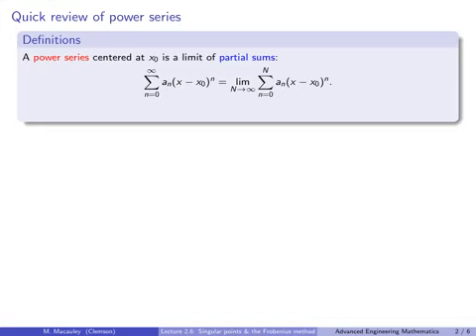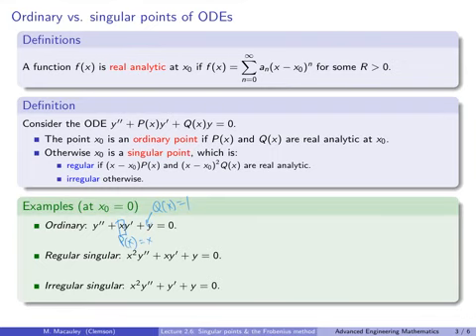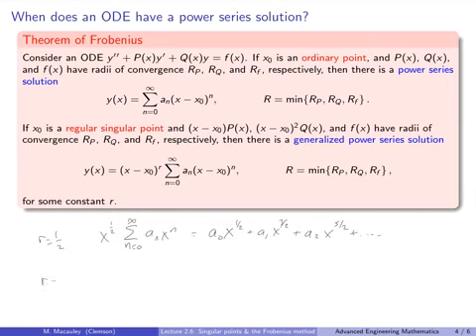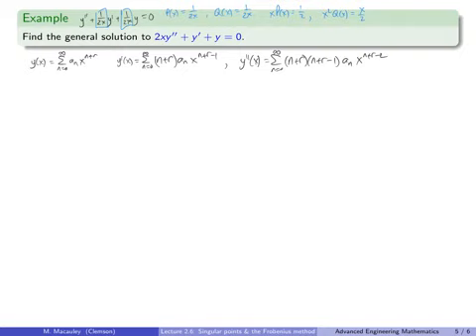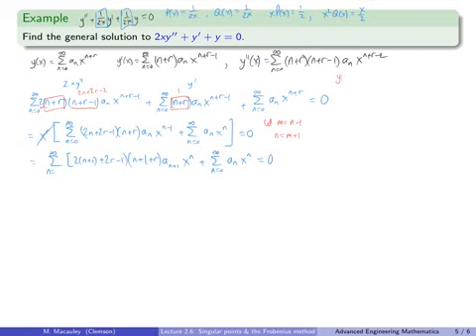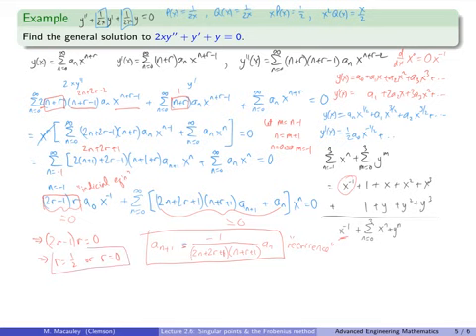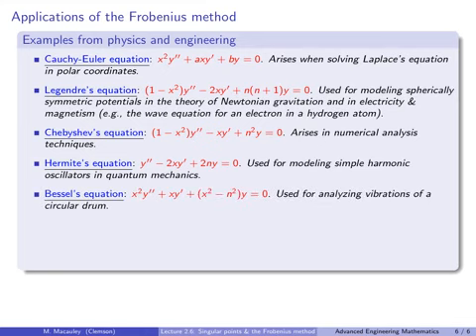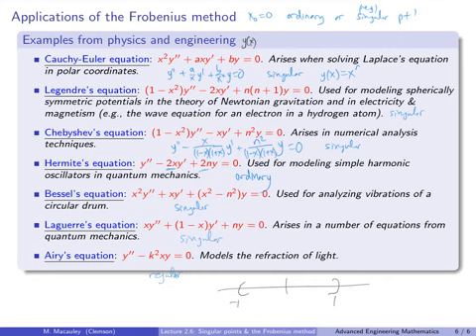UNCONDITIONAL LOVE is the only answer...